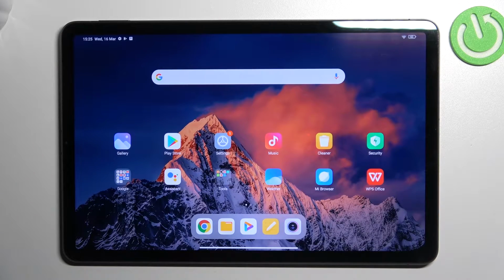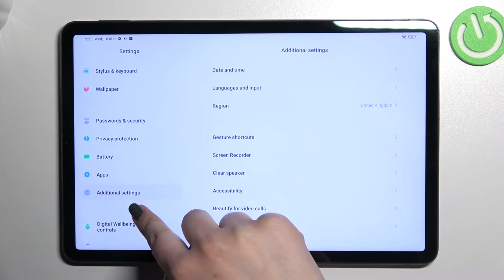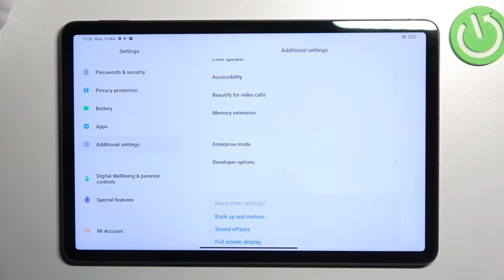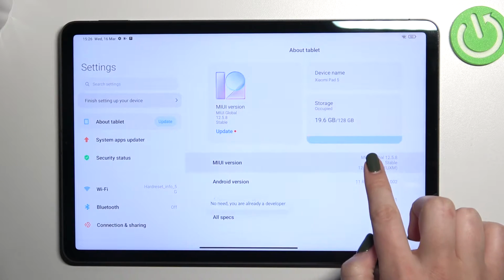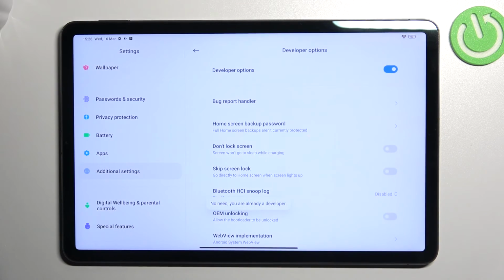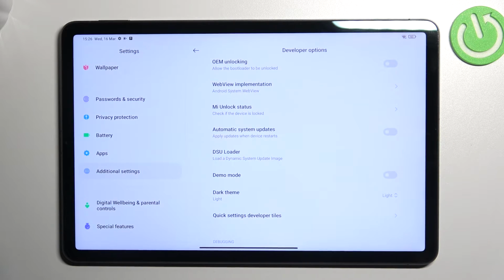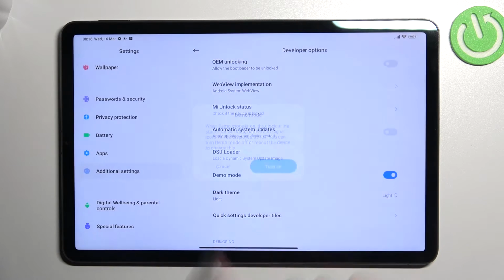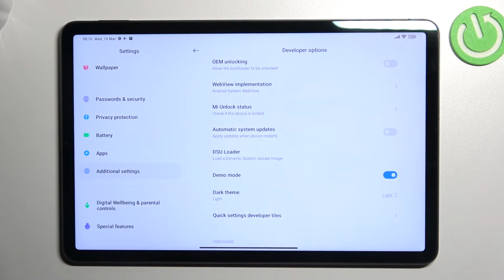How to Enable Demo Mode on XIAOMI Pad 5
Check more info about XIAOMI Pad 5:
Hi there! Did you know that all devices on the shelves of electronics stores are in Demo Mode? And if you want to Enter in Demo Mode on your XIAOMI Pad 5, then you've come to the right Channel. After watching this video tutorial created by our Specialist, you will learn how to Enable the Demonstration Mode on your XIAOMI Pad 5.

How to Use Demo Mode on XIAOMI Pad 5?
How to Get Access to Demo Mode on XIAOMI Pad 5?
How to Turn On Demo Mode on XIAOMI Pad 5?